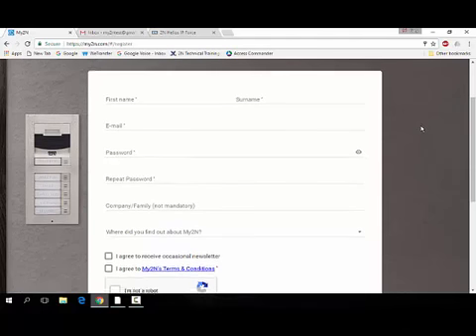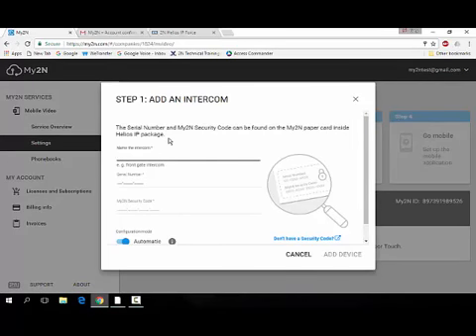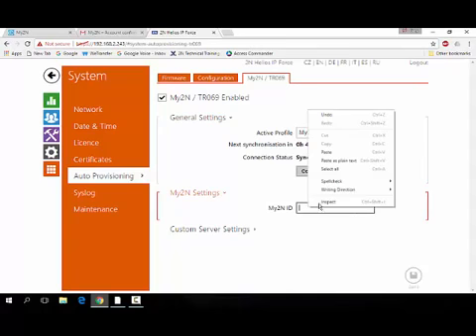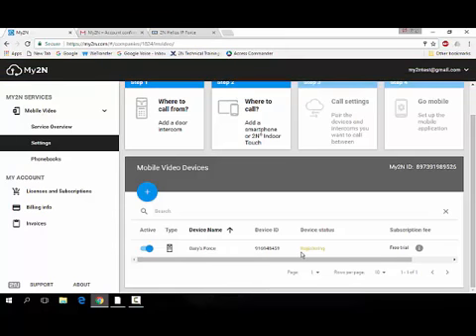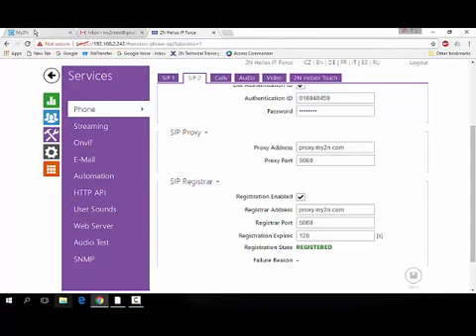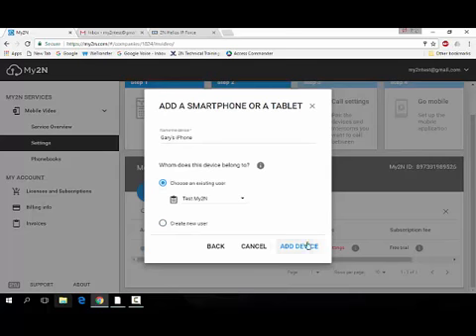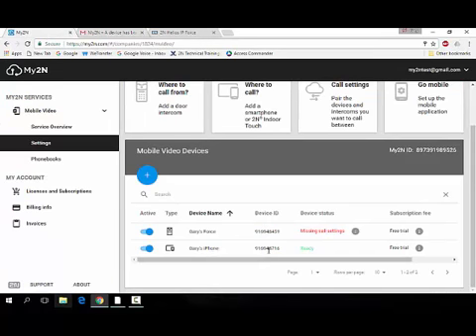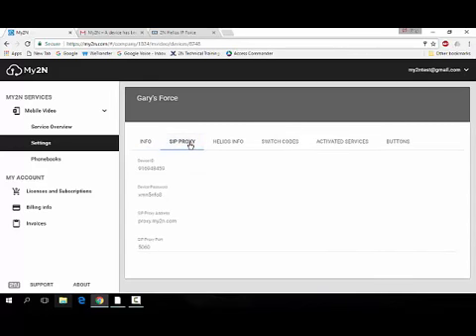Porttelefoner från Gate Security - 2N Mobile Video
Med 2N® Mobile Video kan användaren ha full koll på allt som händer utanför ingången vid porttelefonen. 2N® Mobile Video gör det möjligt att kommunicera med besökare via mobiltelefonen och porttelefonen. Med tjänsten har man alltid tillgång till besökare med kontinuerlig videoövervakning vid ingången.